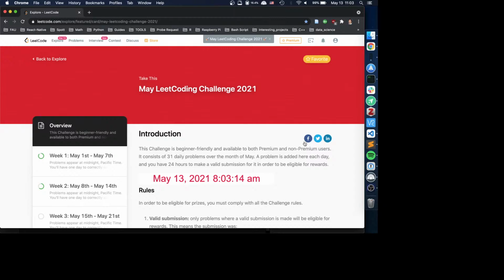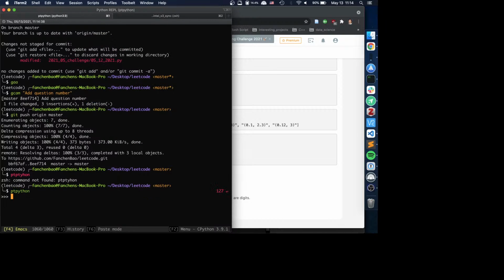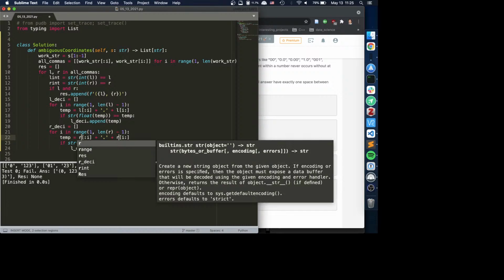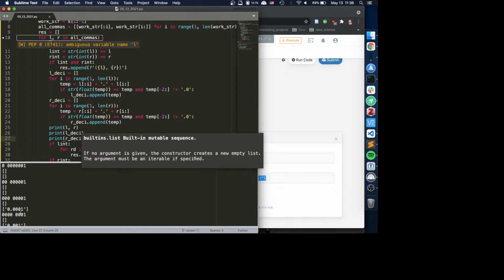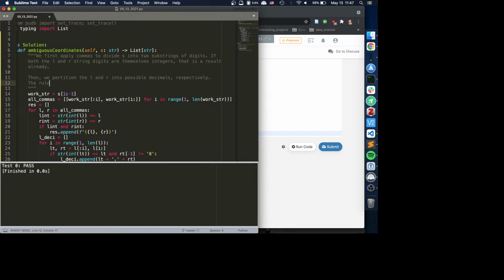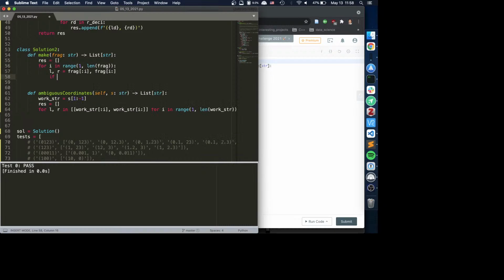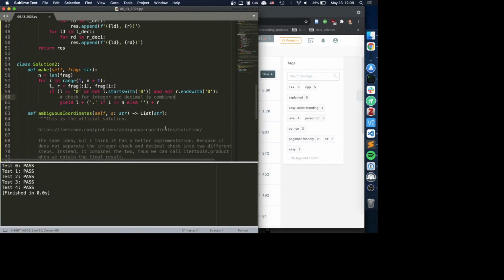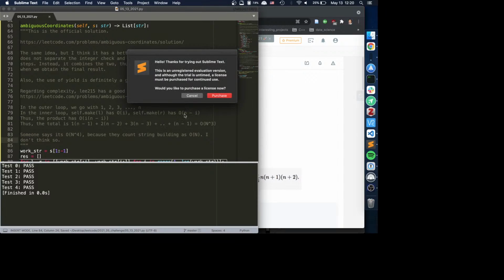2021-05-13 LeetCode 816